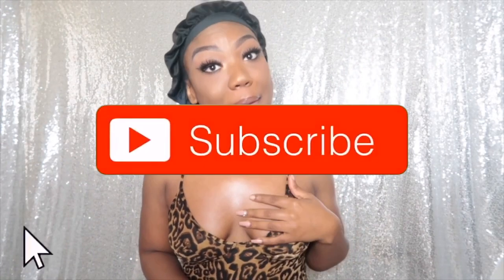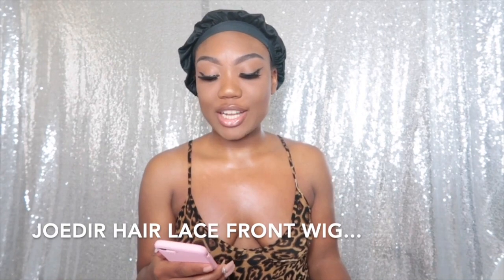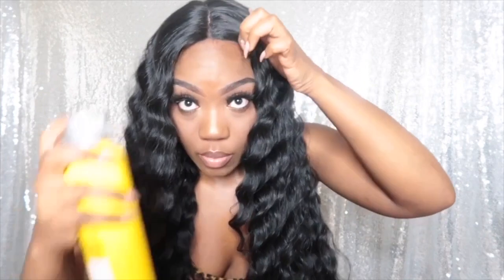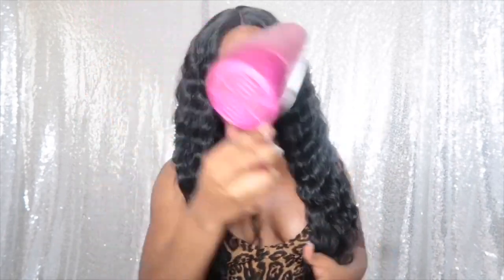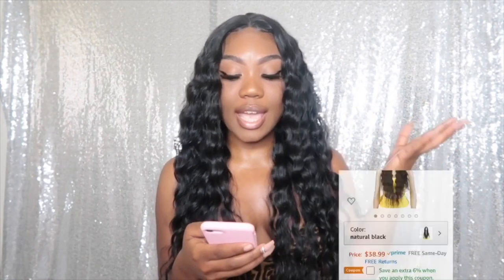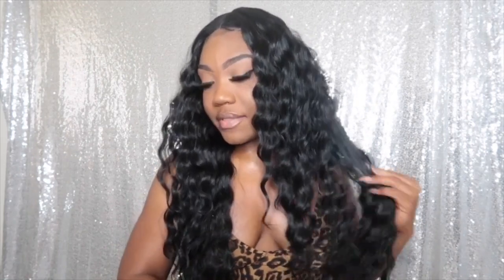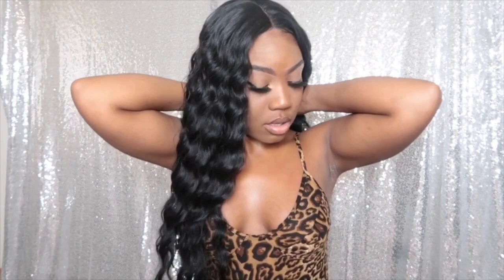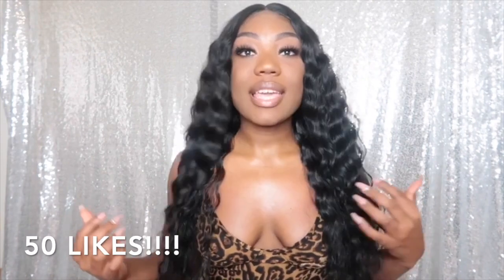Joedir Wig Review | Joedir 30 Inch Long Wavy Black Wig | Amazon Hair Review | Anihja Ra'zheem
Welcome to my another video of Jodeir Hair !!! I got this Joedir Lace Front Wigs 30'' Long Wavy Synthetic Wigs For Black Women 130% Density Wigs(BLACK COLOR) from Amazon. You Guys this is one of my favorite units as well, Its long, curly, bouncy, and gives lots of volume!  VERY AFFORDABLE AND IS SO EASY TO STYLE. I hope you enjoyed this amazon wig review video!!

Control Wig Shampoo

GOT 2 B GLUE

CATCH UP ON MY MOST RECENT VIDEOS♡

●How to Cut a Long Wig Shorter | Cut Blonde Freetess 204 Wig Into Bob | Giveaway Winner Announcement

●Sensationnel Shear Muse Chana Wig | Synthetic Hair Empress Lace Front | Chana Wig
UP ON MY MOST RECENT VIDEOS♡

●▬▬▬▬▬▬▬●♛ Anihja Ra’zheem ♛●▬▬▬▬▬▬▬●